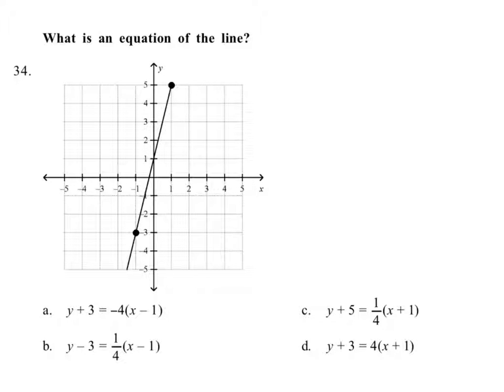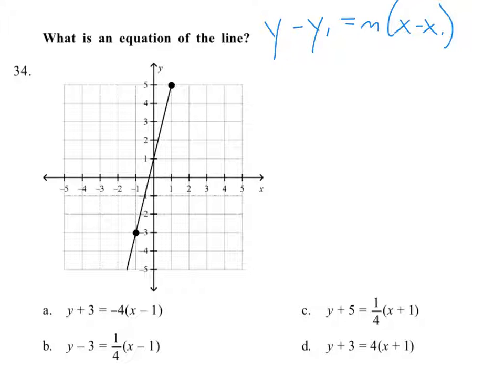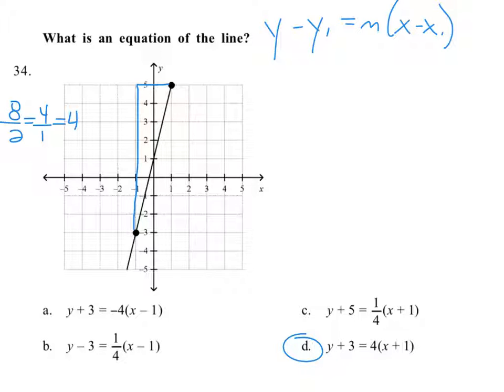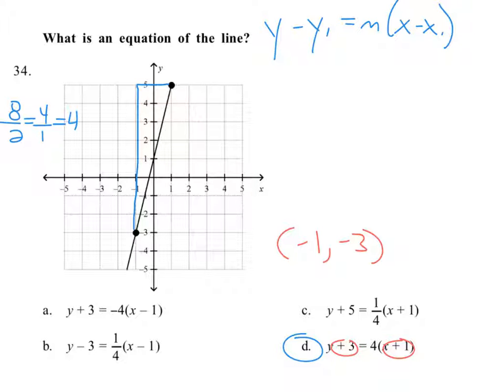Alg 1 Unit 5 Practice Test #34